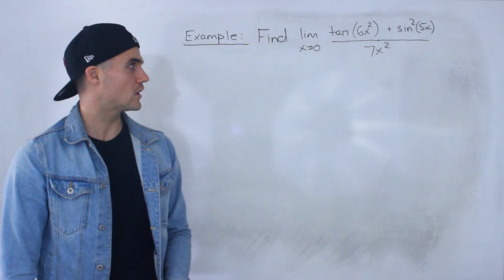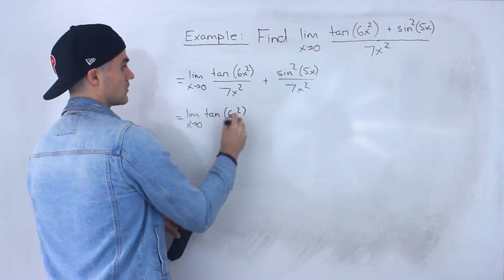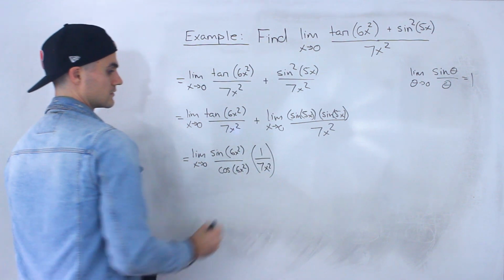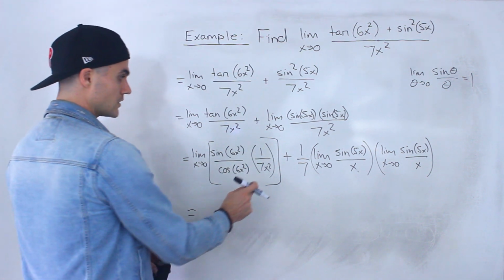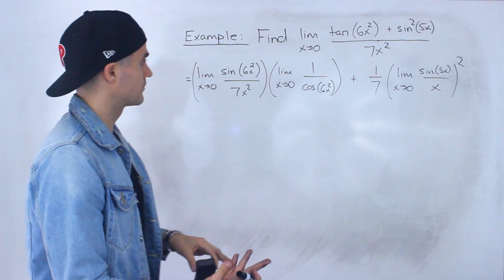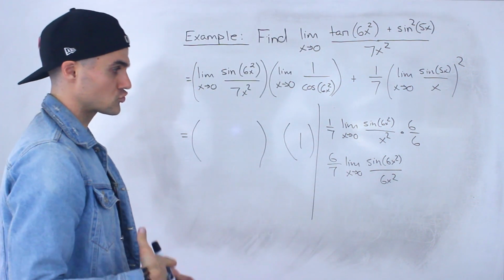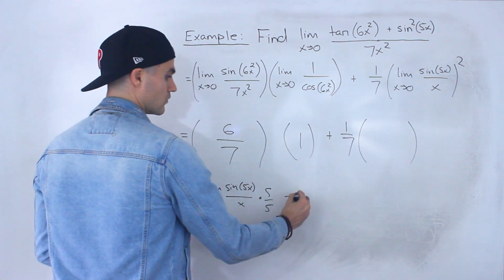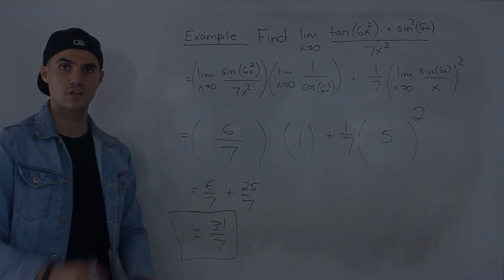CALC 1000 (Western University) - Past Midterm Question (Trig Limits)